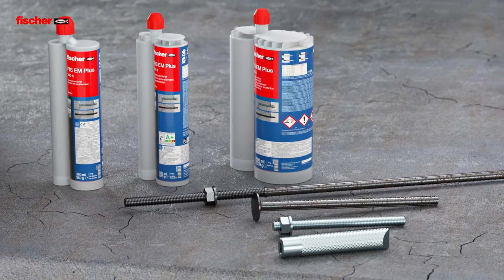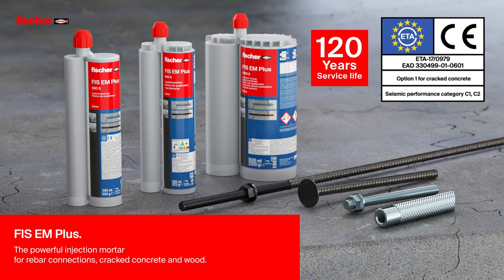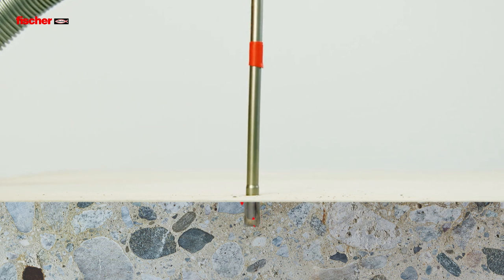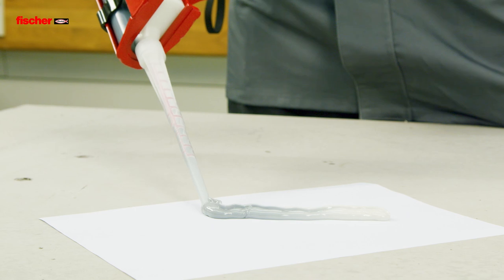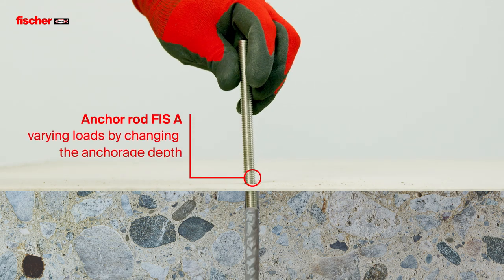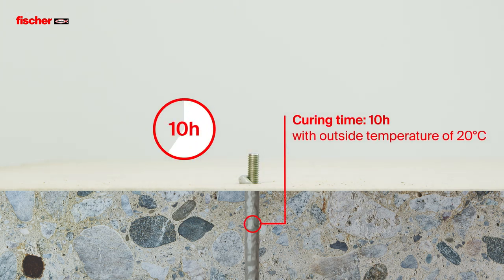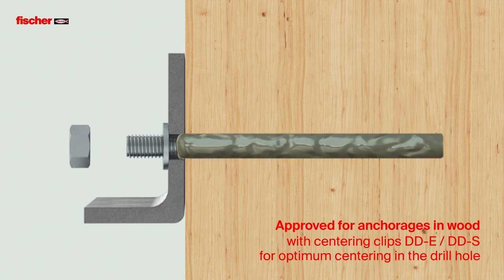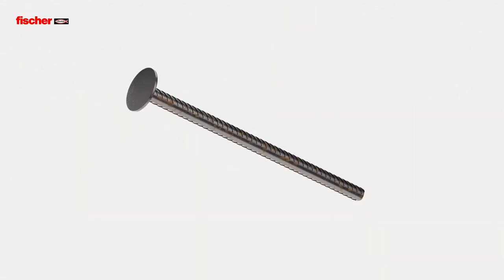Injection mortar FIS EM Plus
The high-performance Epoxy mortar is approved as a compound anchor for fixing in cracked concrete, but also for post-installed rebar connections. In combination with the fischer FIS A or RG M anchor rod, it can be installed in pre- and push-through installation. The FIS EM Plus is also perfectly suited for building renovation with the fischer concrete-concrete shear connector FCC. When using the FIS EM Plus, the drill hole does not have to be roughened when diamond drilled holes are used. The approval of the injection mortar for use in glued laminated or glued solid timber of spruce (Picea abies), fir (Abies alba) or pine (Pinus sylvestris) allows the realisation of high-performance and appealing wood-wood, wood-concrete and wood-steel connections.
Furthermore, the expert report of IEA Stuttgart even confirms a working life up to 120 years

Your advantages at a glance:
• The optimized formulation of the epoxy mortar FIS EM Plus leads to improved load values in cracked and non-cracked concrete.
• The ETA assessment guarantees a service life of 100 years.
• The mortar can be used for rebar connections from diameter 8 to 40 mm.
• With the threaded rod FIS A, the loads to be introduced can be designed variably by selecting the anchorage depth.
• Temporary and detachable fixing points are possible with the internal threaded anchor RG M I.
• FIS EM Plus is to be processed for use on site even at low temperatures down to -5 °C.
• The approval of the injection mortar for use in glued laminated or glued solid timber of spruce (Picea abies), fir (Abies alba) or pine (Pinus sylvestris) allows the realisation of high-performance and appealing wood-wood, wood-concrete and wood-steel connections.

Applications:
• Rebar connections
• Rail fixings
• Sound barriers and railings
• Shear connections for concrete layers and needlings
• Seismic applications
• Diamond-drilled holes
• Water-filled holes